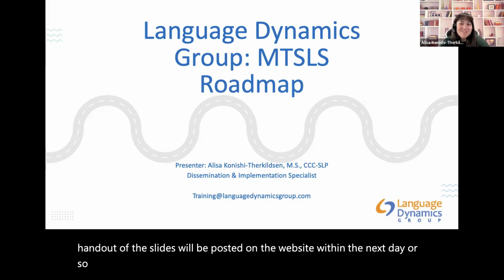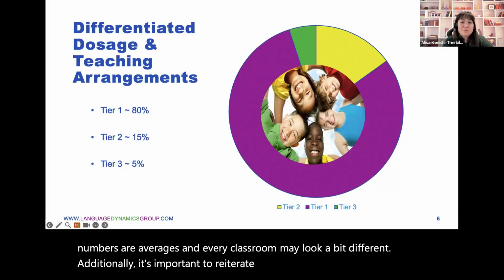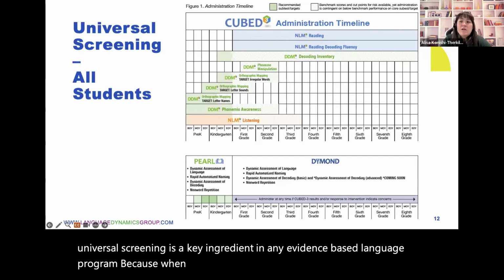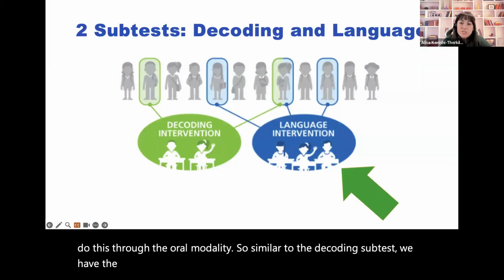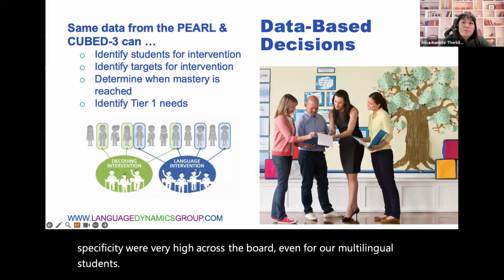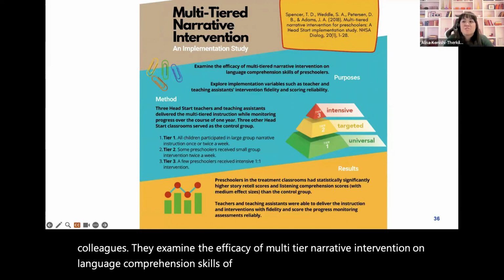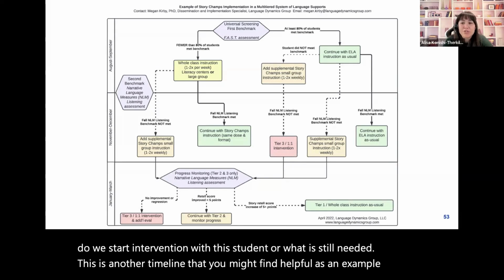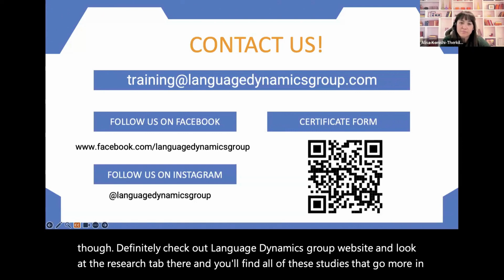Multi-Tiered System of Language Supports (MTSLS) Roadmap